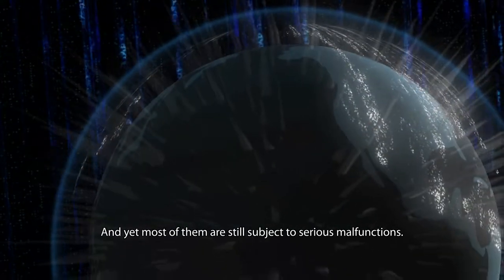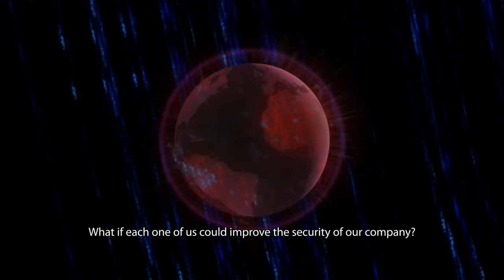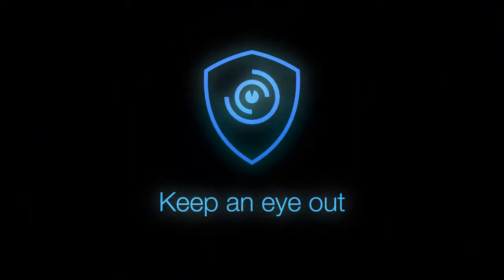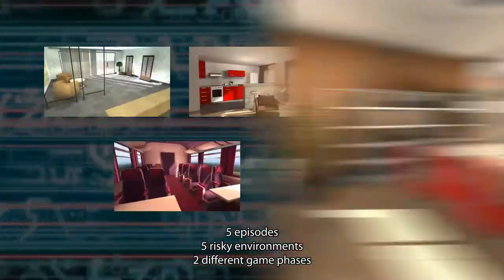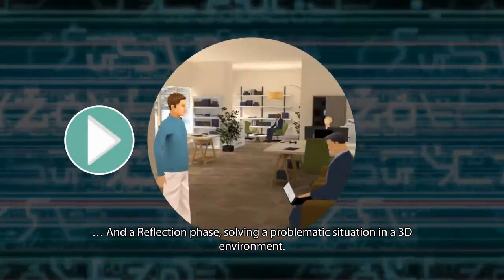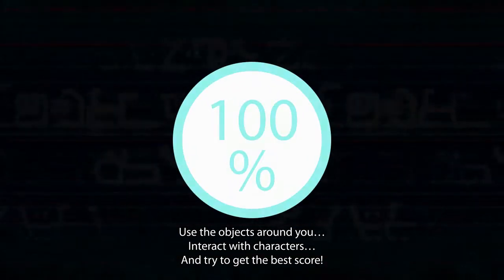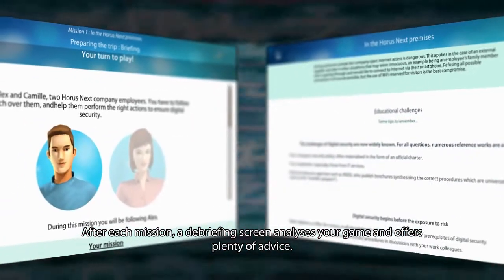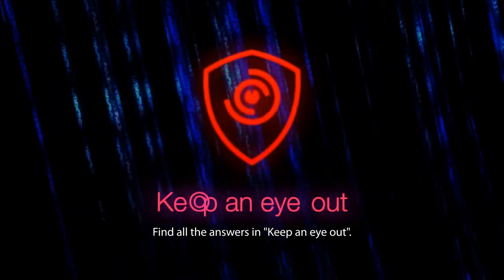Keep An Eye Out (UK)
Cyber Security Awareness training via a Serious Game. Built in collaboration with 50 major companies and now available as a generic GAAS (Gaming As A Service) offering